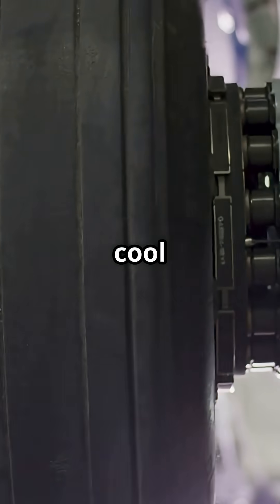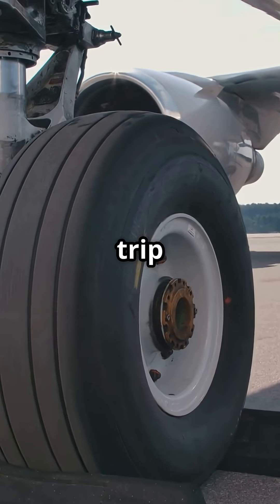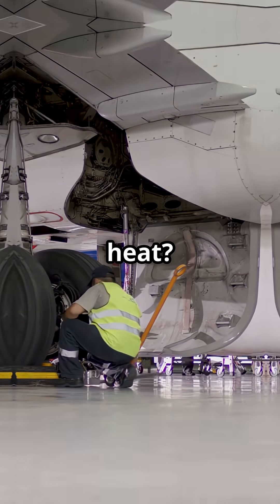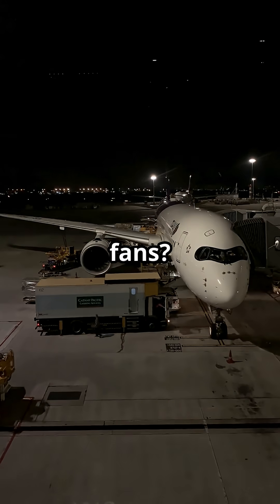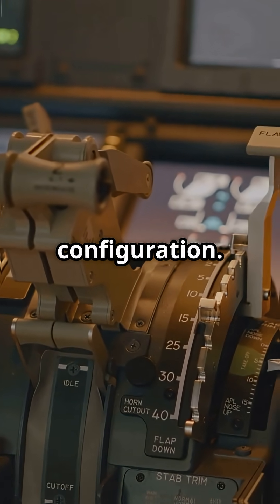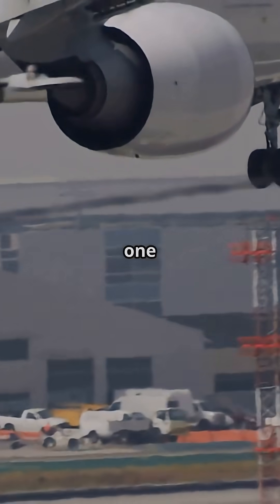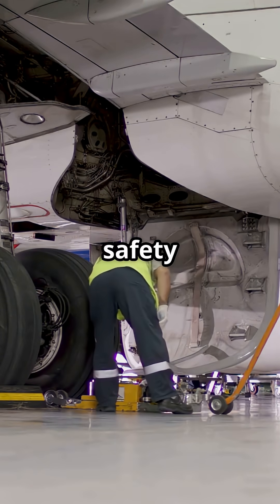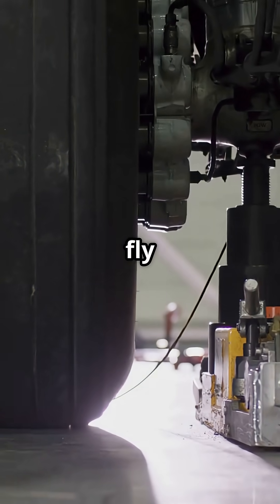Why Planes Need Fans Just to Cool Their Brakes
Ever wondered why some planes have dedicated fans just to cool their brakes? After landing, brake temps can spike to nearly 1,000°C — hot enough to melt metal. 🔥✈️

To stop delays and keep safety in check, aircraft use built-in brake cooling fans or ground units that blast air straight into the wheel assemblies. Pilots monitor these systems closely, because overheated brakes can mean extended ground time and postponed departures.

It’s aviation engineering at its most practical — because cooling a 70-tonne jet isn’t so different from waiting on that pizza… just on a much bigger scale. 🍕💨